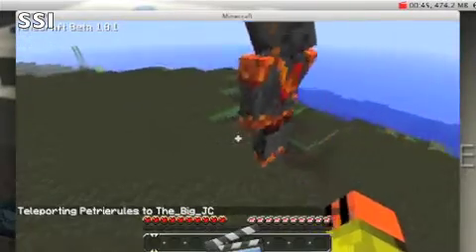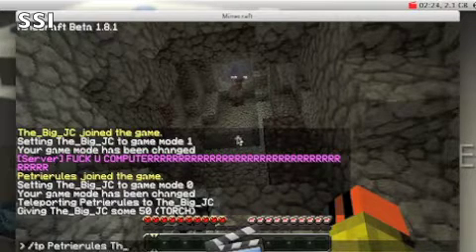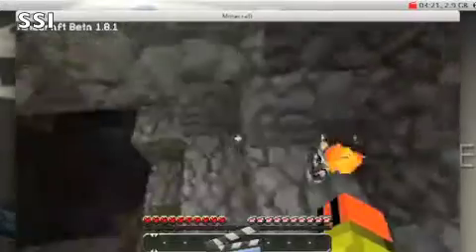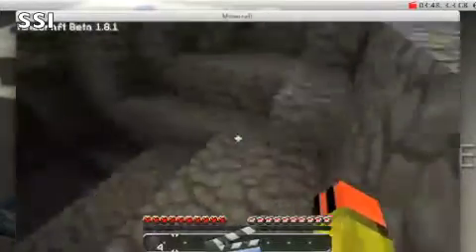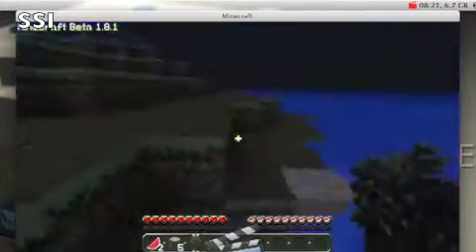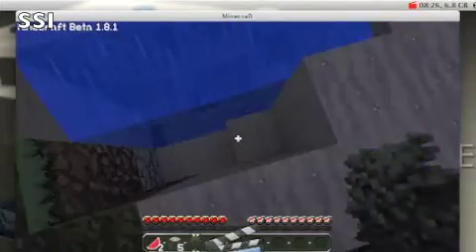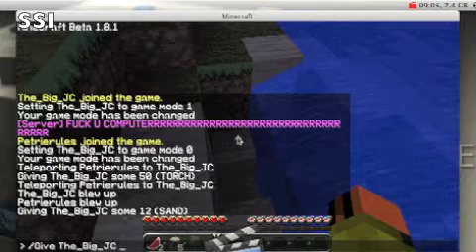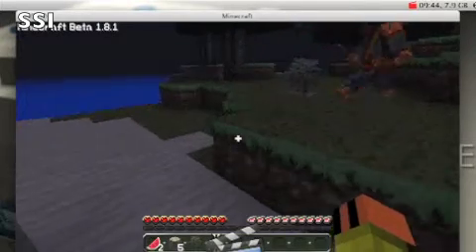Bryce and Ethan's Minecraft fun 4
How to do the minecraft?!?!